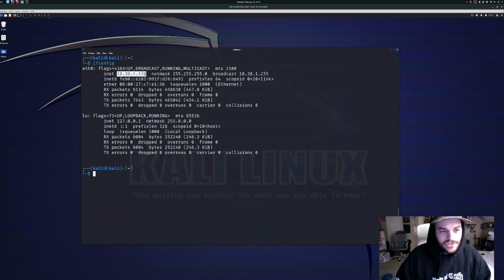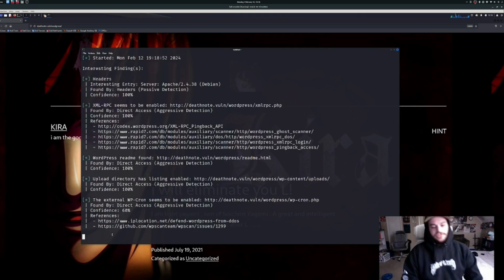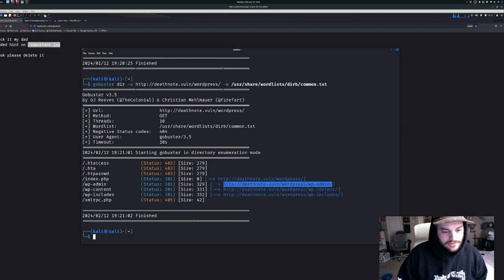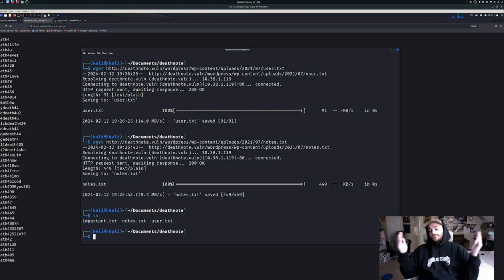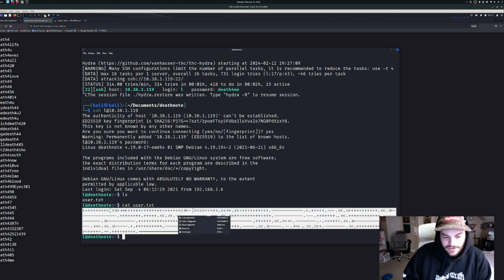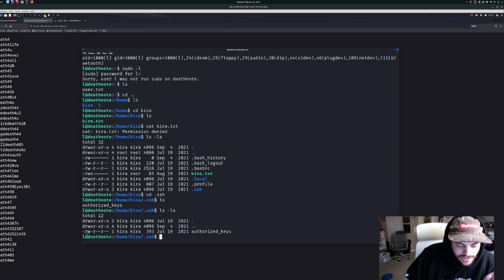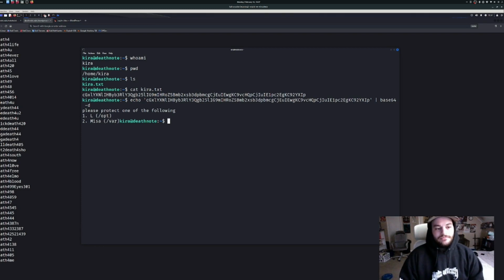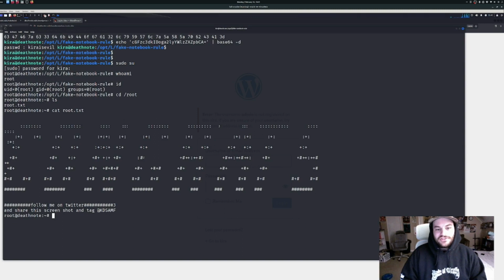deathnote vulnhub walkthrough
A walkthrough of the deathnote vulnhub box.